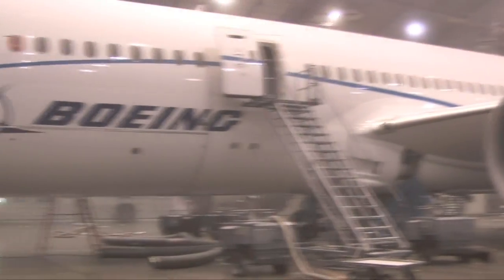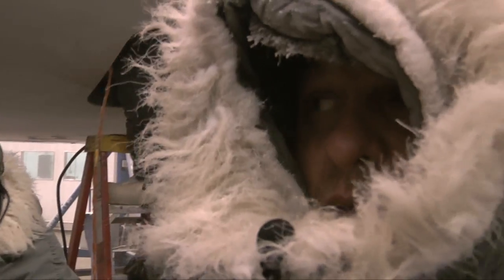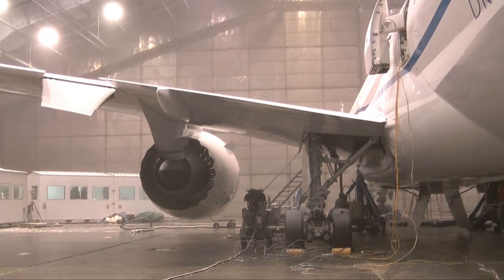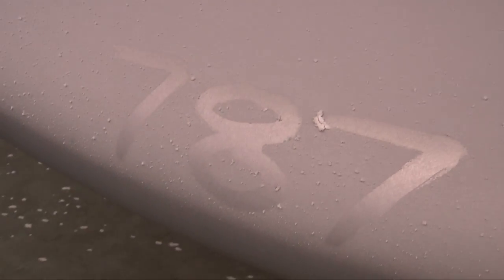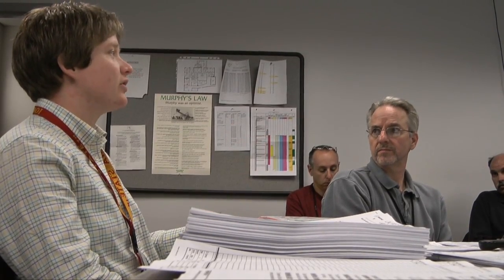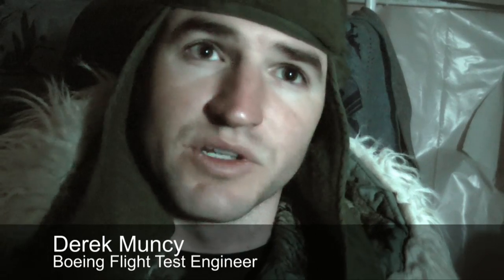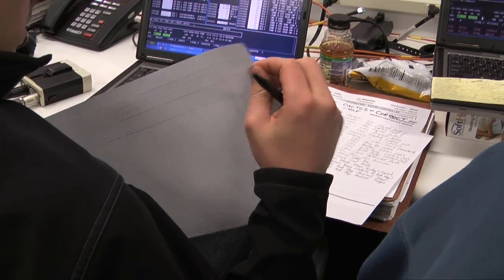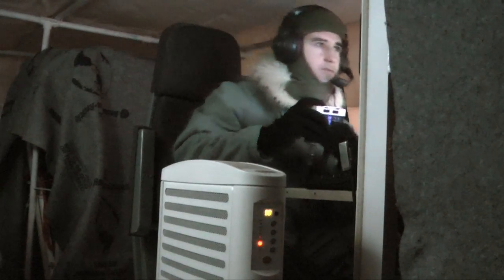Boeing freezes 787 in Florida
The 787 Dreamliner is in Florida for extreme weather testing. The test team is subjecting the plane to -45 degrees F.